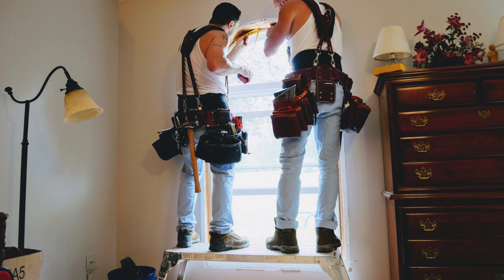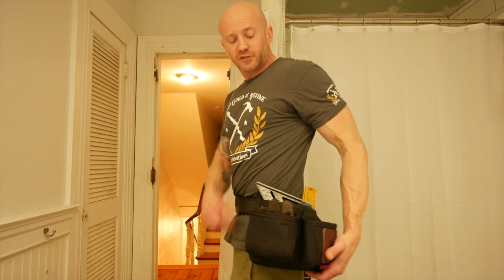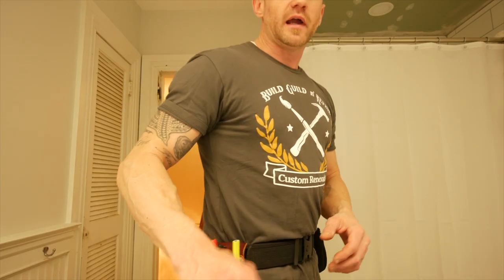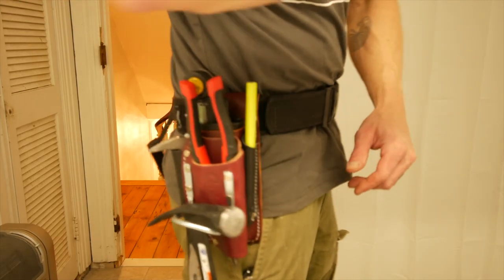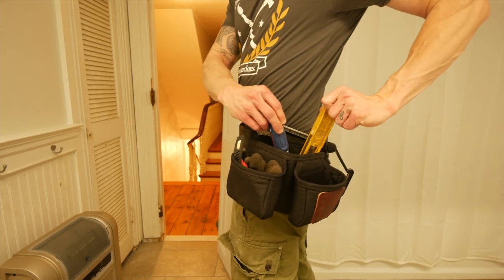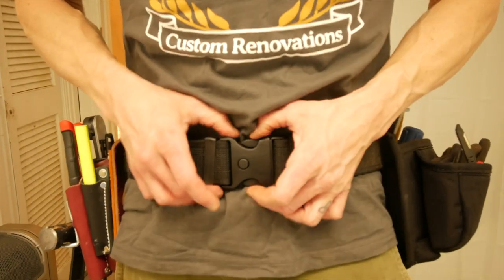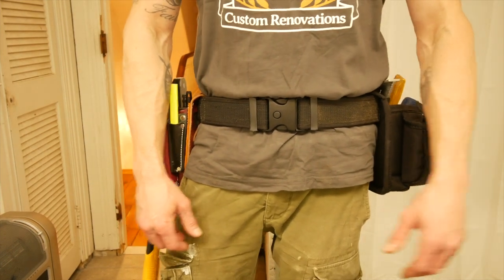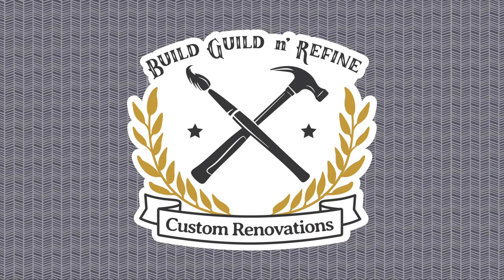Occidental lightweight carpenters belt/ Gorilla hook PDP innovations (GX850)